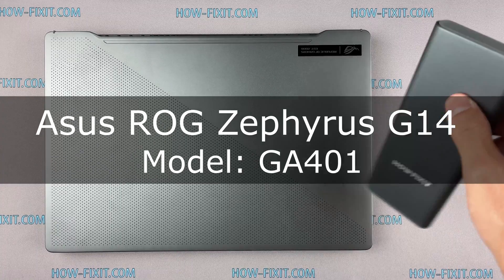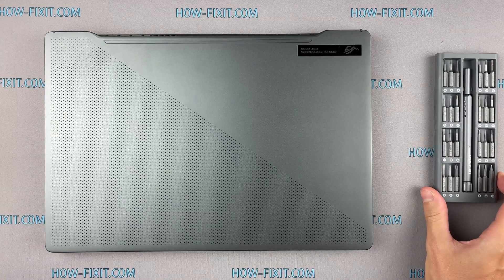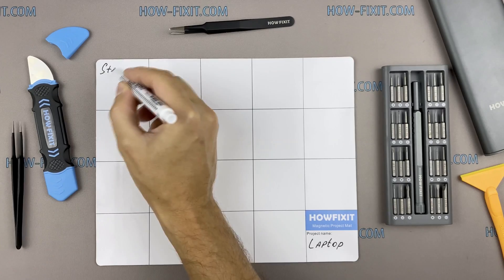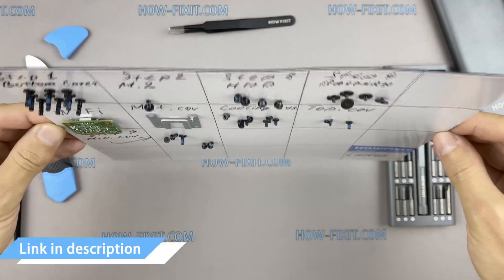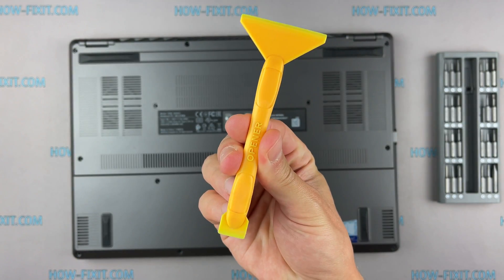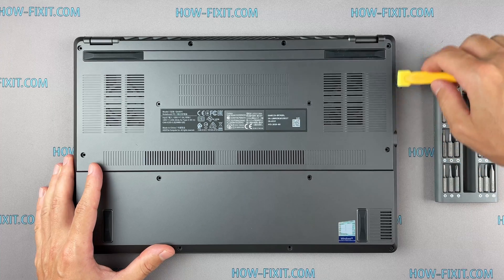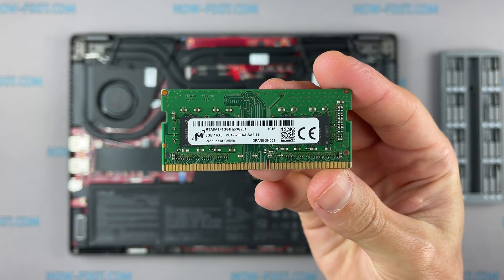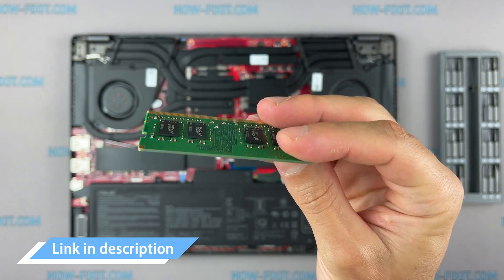Asus ROG Zephyrus G14 GA401 RAM Upgrade and Install - Your Step-by-Step DIY Guide!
Welcome to our comprehensive guide on upgrading and installing RAM in your Asus ROG Zephyrus G14 GA401 laptop.

💻 *DESCRIPTION*
Welcome to our DIY guide on upgrading and installing RAM in your Asus ROG Zephyrus G14 GA401 laptop! Upgrading your RAM is one of the most effective ways to boost your laptop's performance without breaking the bank. In this video, we'll cover everything you need to know, from selecting the right RAM to safely installing it on your laptop. Our step-by-step guide walks you through the process, making it accessible to beginners and seasoned tech enthusiasts alike.